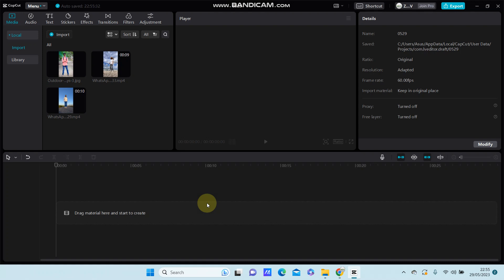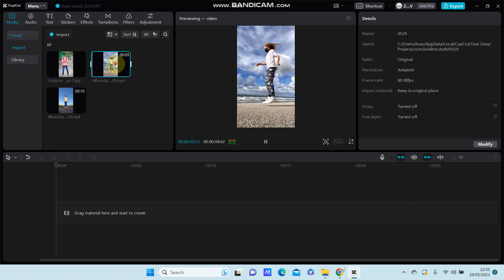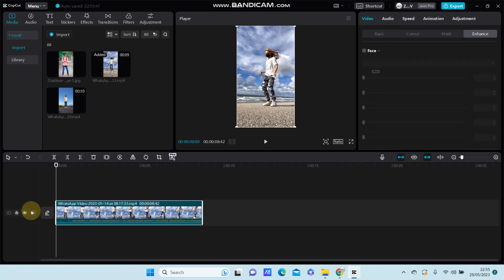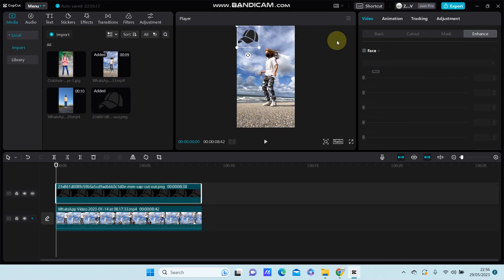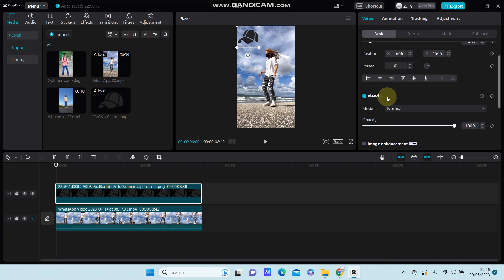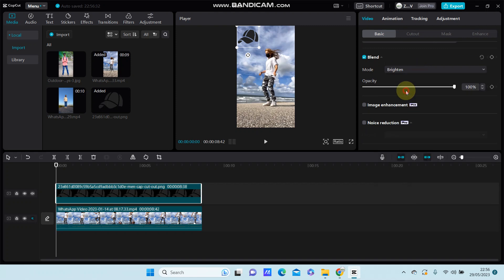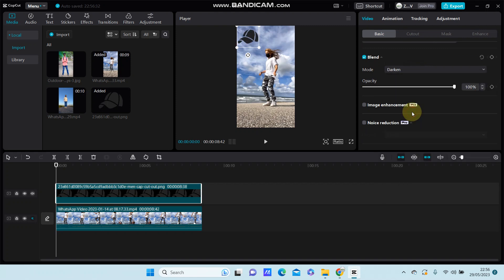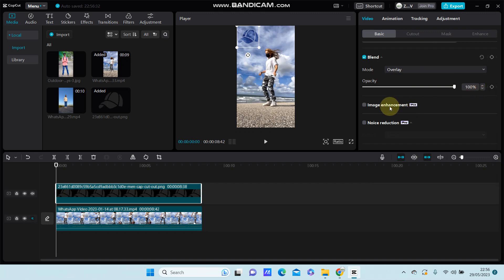How You Can Add Logo to Your Video in CapCut PC? Adding the Logo Overlay in CapCut PC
Want to Add Logo to Your Video in CapCut PC? Here's how you can do that.